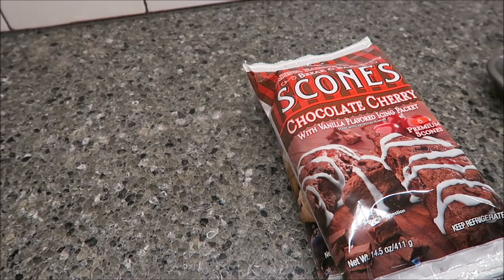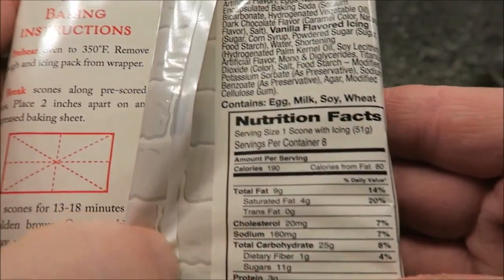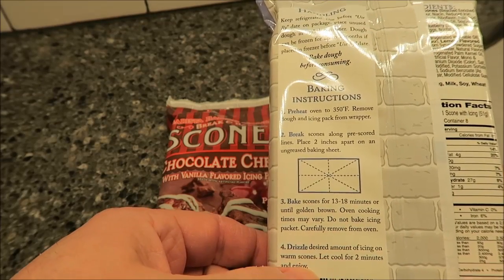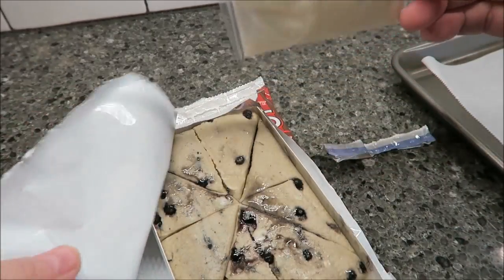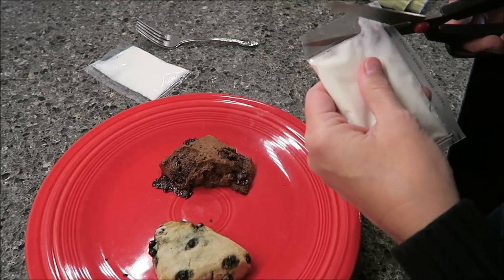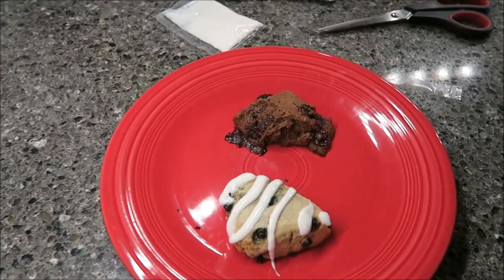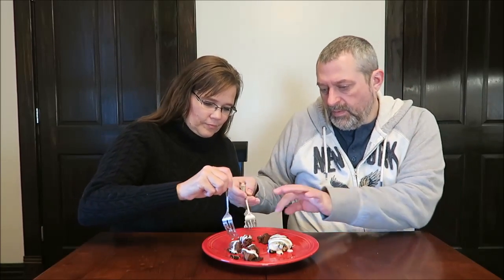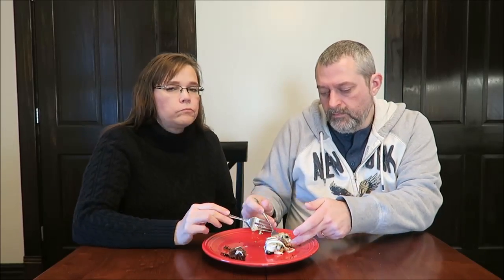Barista Baking Company Scones: Blueberry/Lemon Icing and Chocolate Cherry/Vanilla Icing Review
This is a taste test/review of the Barista Baking Company Scones in two flavors – Blueberry with Lemon Icing and Chocolate Cherry with Vanilla Icing. Each package contains 8 scones. They were $3.24 per package at Walmart.
* Blueberry with Lemon Icing 1 scone (51g) = 200 calories
* Chocolate Cherry with Vanilla Icing 1 scone (51g) = 190 calories